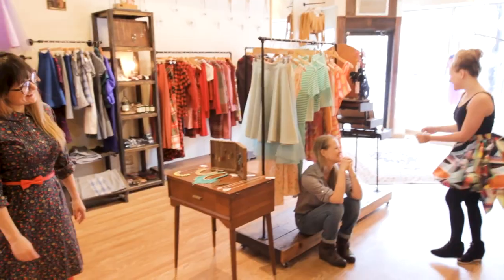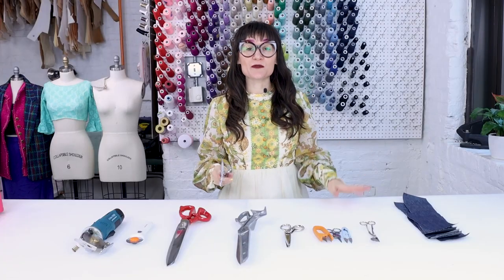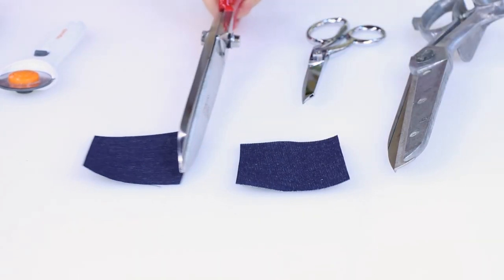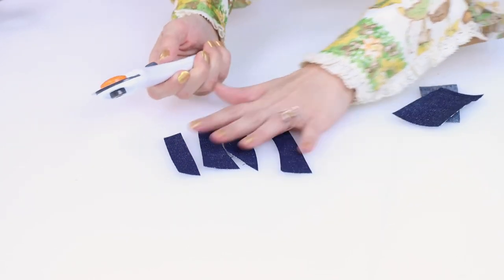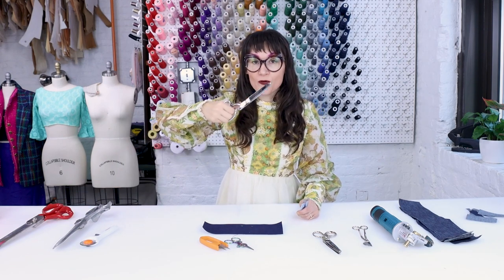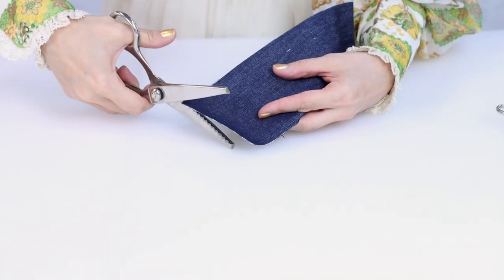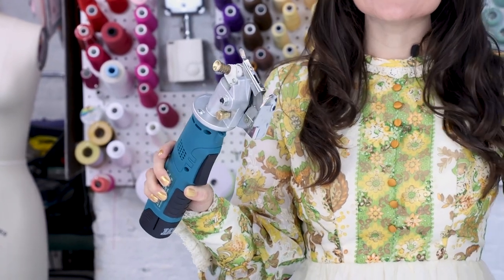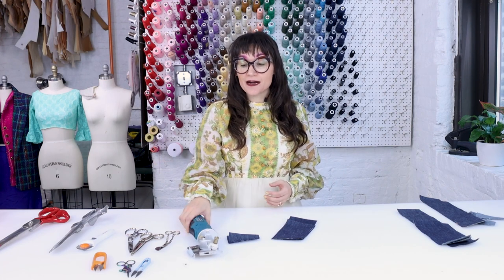Six Essential Cutting Tools For Sewing That Will Help You Sew Better | Sew Anastasia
What are six essential cutting sewing tools that will help you sew better and faster? Fashion designer Anastasia Chatzka shows you 6 must have sewing tools for your sewing room or home sewing studio in her latest DIY style youtube sewing tutorial!